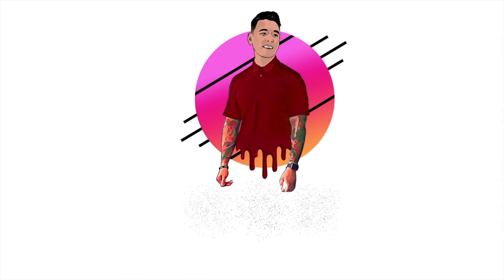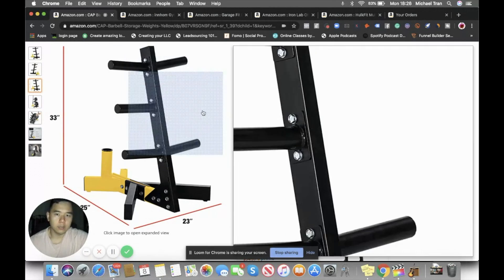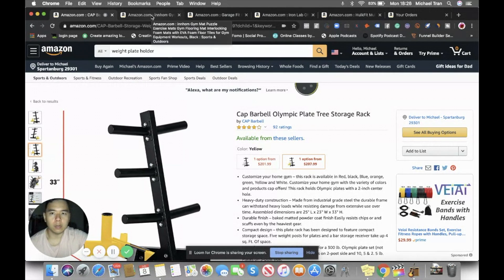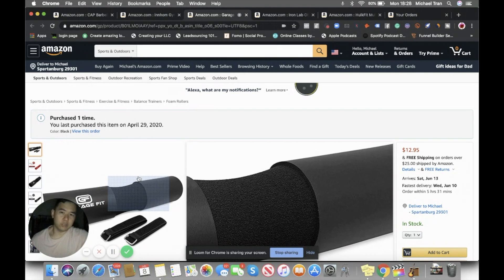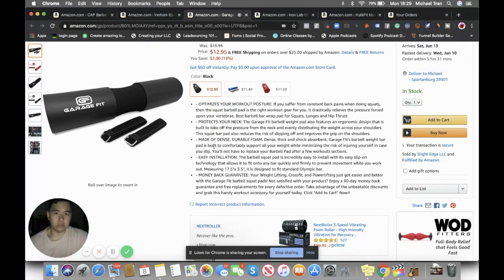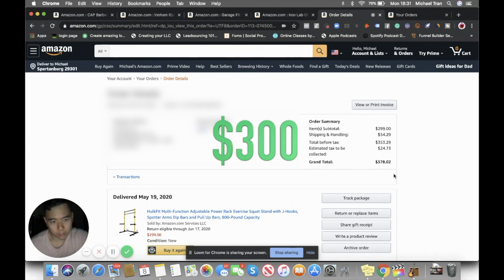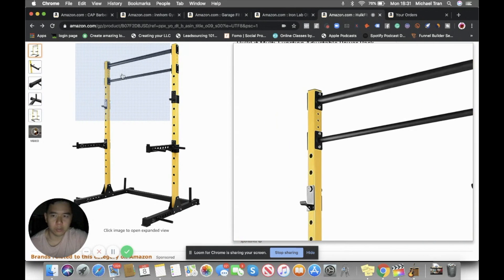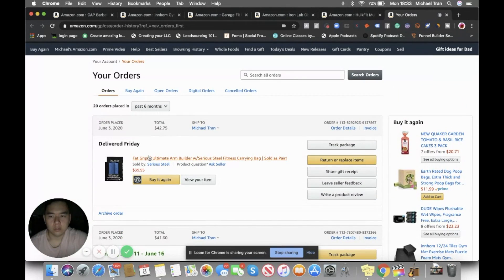HOME GYM EQUIPMENT BREAKDOWN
Hey everyone! I know it's been a while. A LOT has happened but I wanted to upload some old clips I have leading up to the present day, enjoy!

Also, update video coming soon...

👉 Struggling with your fitness and nutrition goals? 👈

Want to END THE GUESS WORK when it comes to your fitness and nutrition goals?

to see if you’d be a good fit for my program: The 90 day Lean Body Sculpting Program

You’ll personally be coached by me and we’ll come up with a watertight game plan to fast track your fitness goals.

𝐈𝐅 𝐘𝐎𝐔 𝐌𝐄𝐄𝐓 𝐓𝐇𝐈𝐒 𝟓-𝐏𝐎𝐈𝐍𝐓 𝐂𝐇𝐄𝐂𝐊𝐋𝐈𝐒𝐓...⁣⁣⁣⁠
1️⃣ You are willing and able to workout 3-4x a week⁣⁠
2️⃣ You are ready for change. ⁣⁠
3️⃣ You are coachable.⁣⁠
4️⃣ You are ready to stick to a nutrition plan.⁣⁣⁣⁠
5️⃣ You’re 𝟏𝟎𝟎% committed to getting results.⁣⁣⁣⁠
❌ Lastly do 𝐍𝐎𝐓 comment if you’re not... ⁣⁣⁣⁠
—𝐃𝐞𝐜𝐢𝐬𝐢𝐯𝐞 𝐚𝐧𝐝 𝐂𝐨𝐦𝐦𝐢𝐭𝐭𝐞𝐝 ⁣⁣⁣⁠
—𝐑𝐞𝐚𝐥𝐥𝐲 𝐰𝐚𝐧𝐭𝐢𝐧𝐠 𝐭𝐨 𝐥𝐨𝐬𝐞 𝐰𝐞𝐢𝐠𝐡𝐭
—𝐂𝐨𝐚𝐜𝐡𝐚𝐛𝐥𝐞 ⁣⁣⁣⁠
—𝐀𝐫𝐞 𝐫𝐞𝐚𝐝𝐲 𝐟𝐨𝐫 𝐚 𝐬𝐞𝐫𝐢𝐨𝐮𝐬 𝐥𝐢𝐟𝐞 𝐜𝐡𝐚𝐧𝐠𝐞⁣⁠
✅ I promise, If you meet the qualifications above, in 90 days from now, you will be forever changed: physically, mentally and emotionally. ⁣⁠